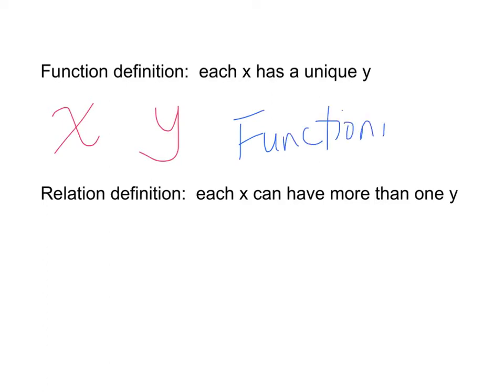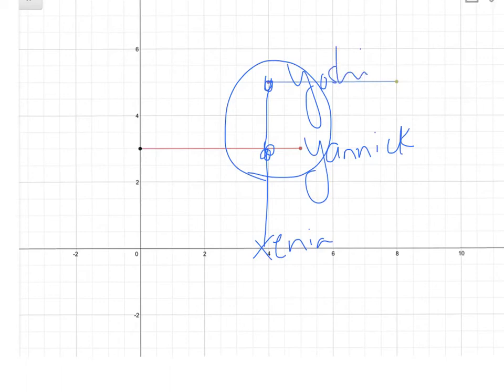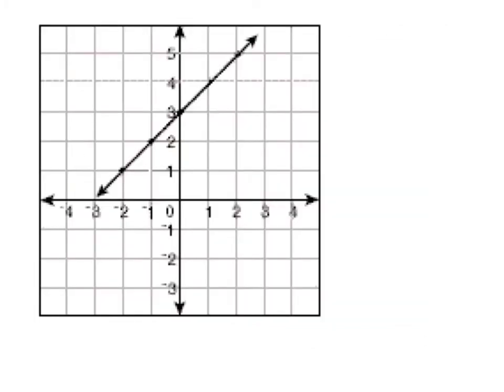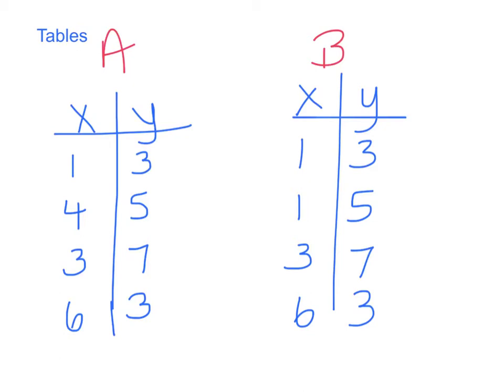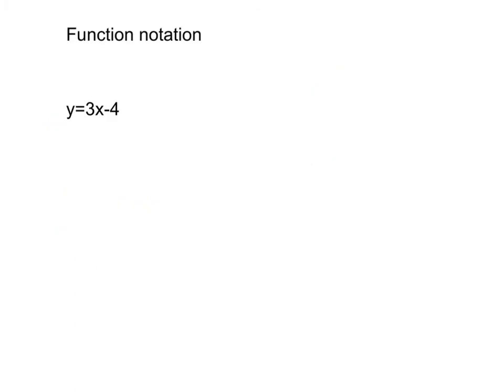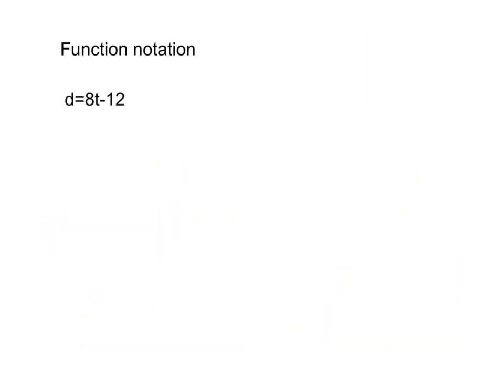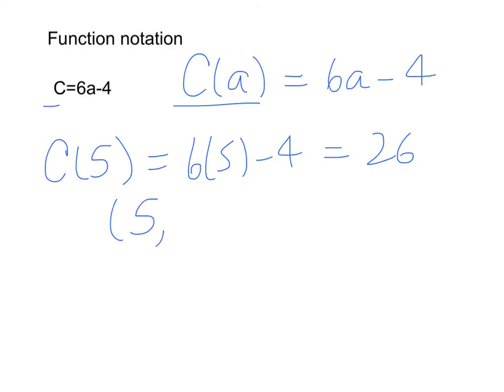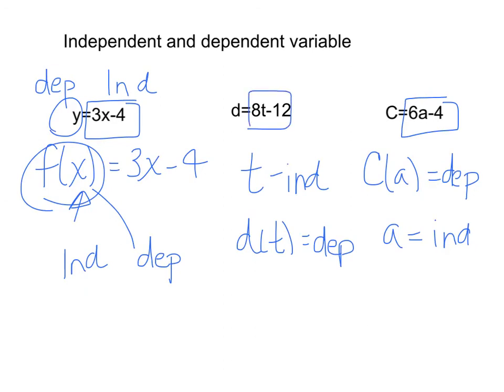Functions and relations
function and relation video